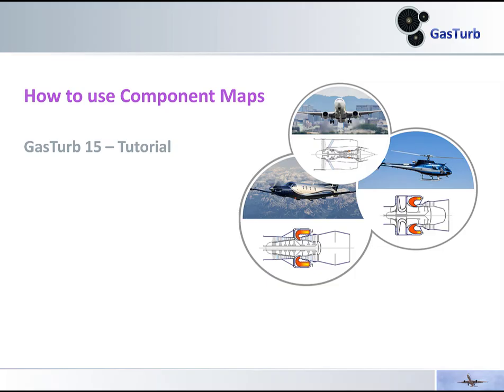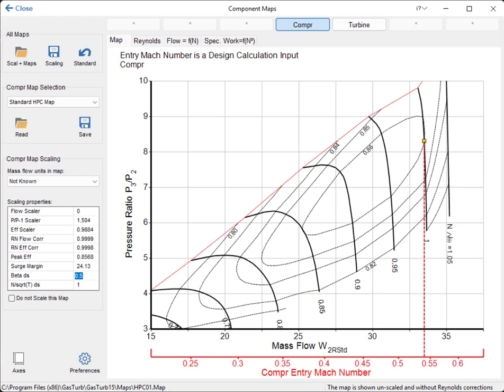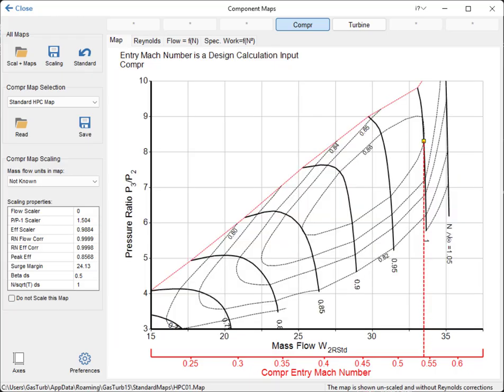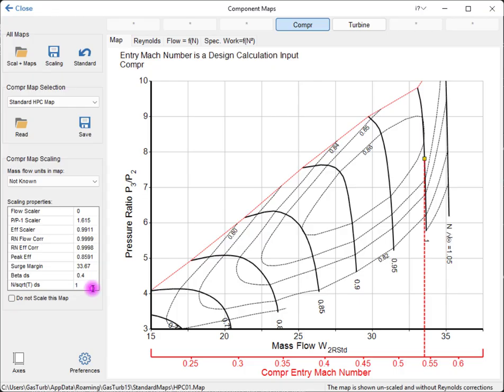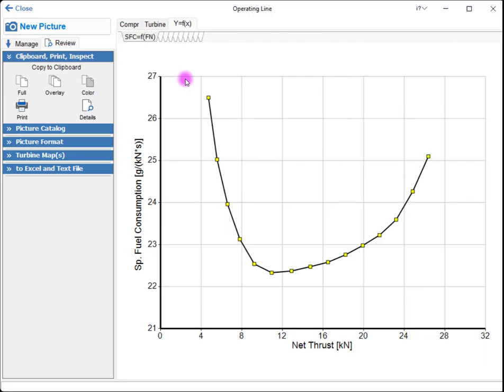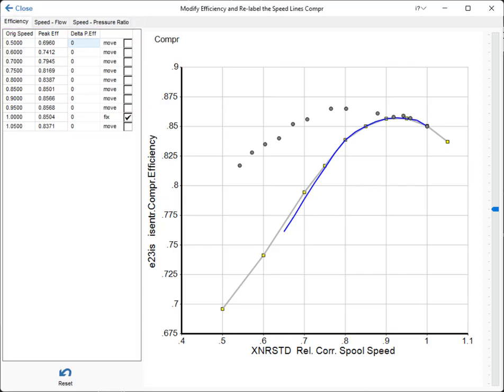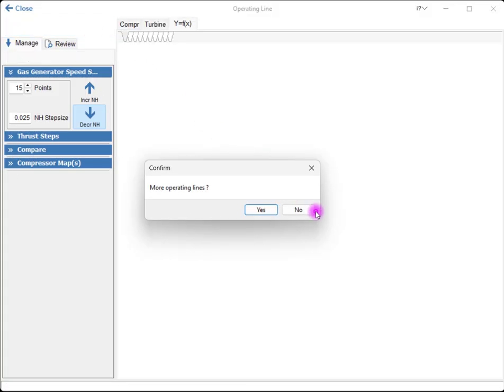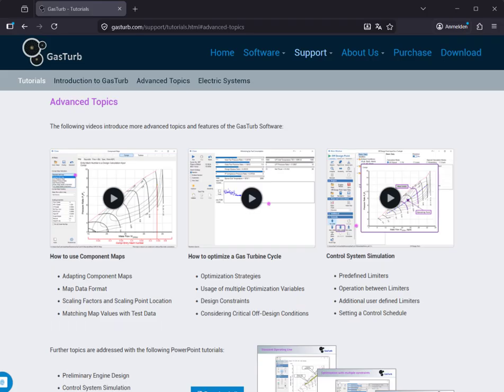Advanced Topics in GasTurb - How to use Component Maps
In this tutorial we will learn how to use Component Maps in GasTurb 15:
- Adapting Component Maps
- Map Data Format
- Scaling Factors and Scaling Point Location
- Matching Map Values with Test Data

If you have not already seen the three Introduction to GasTurb tutorials, we do highly recommend watching them as well